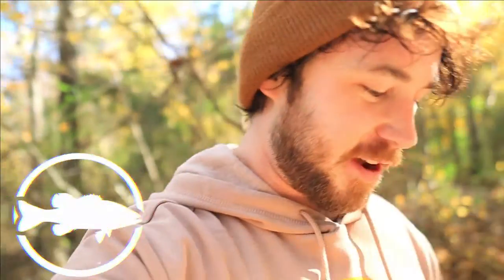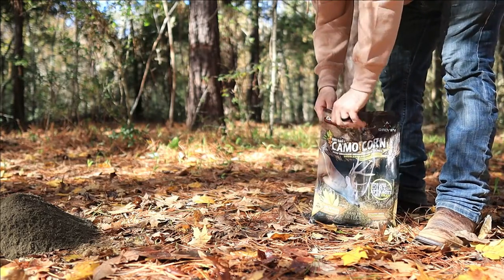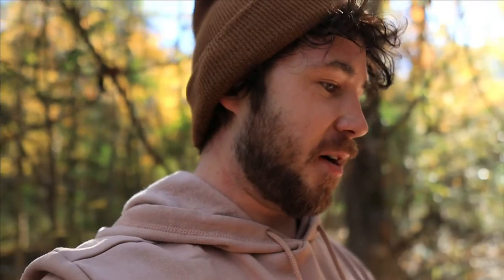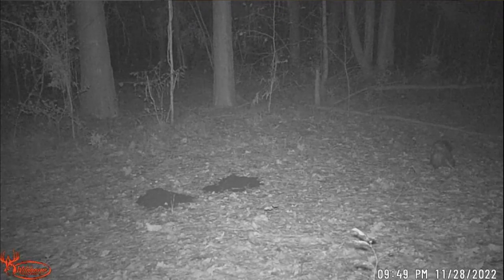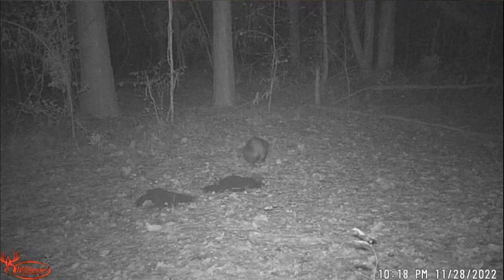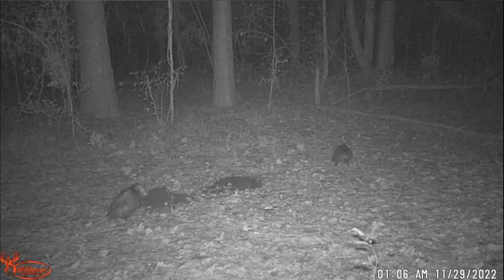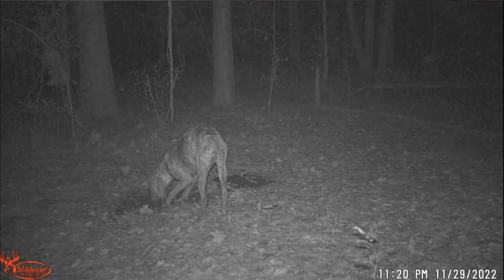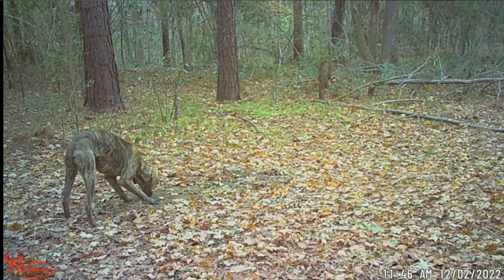Trail Camera: Evolved Habitats Dirt Bag and Camo Corn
In this Video I'm testing our Evolved Habitats Dirt Bags. The 2 I got was Molasses and Camo Corn in 2 separate Piles and we are going to see what the animals prefer more. Lets Find out!

Little Mic
Dirt Bag Molasses
Dirt Bag Camo Corn
Terra Trail Camera